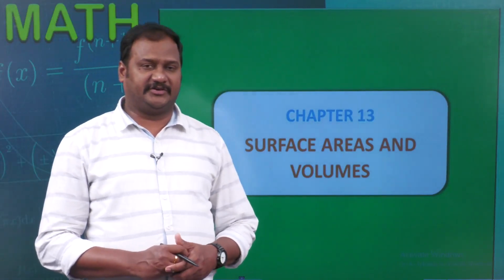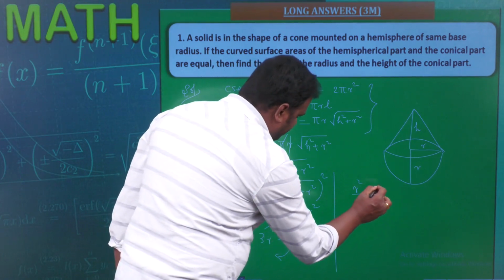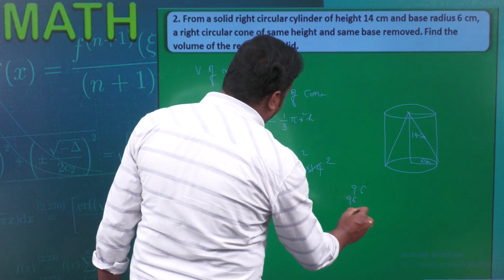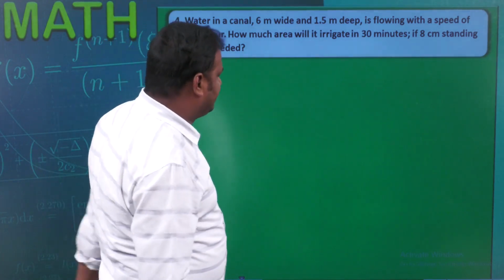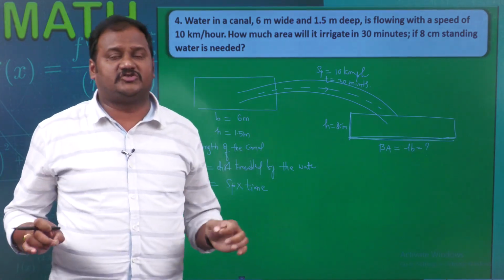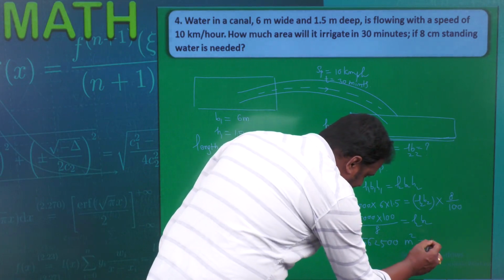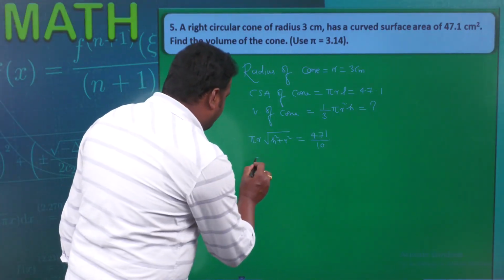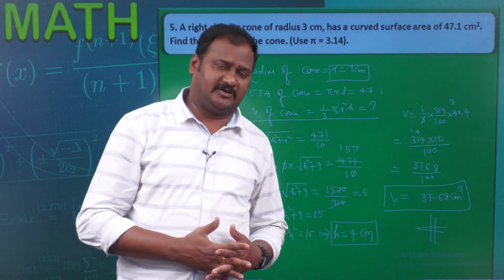G 10 Ch 13 Surface Areas And Volumes 3 Long Answer Questions3M 1